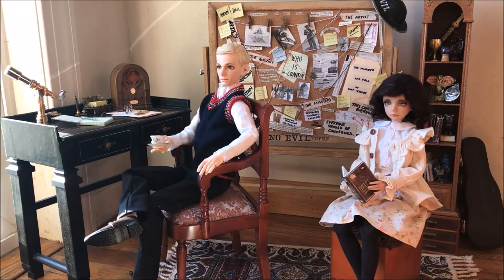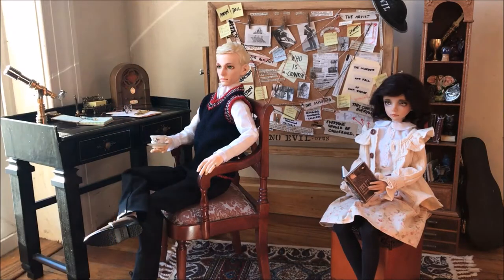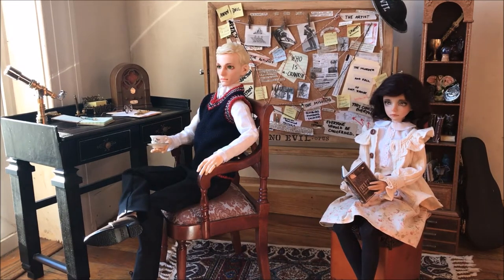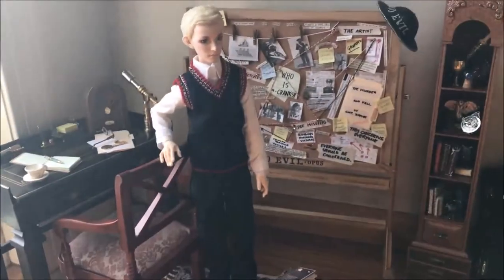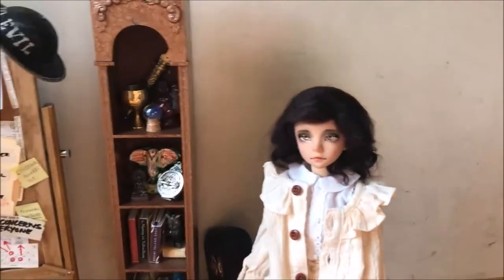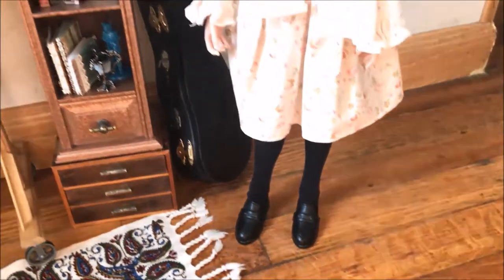Updates: Gift from Ghouling + Sculpted Wigs + BJD Props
Updates for Milton before the next Tutorial Tuesday which will be about making doll sized pens!
Now, time to drag everything back to the basement. :(
-April

Instagram.com/anan.doll
Flickr.com/photos/anandoll
Anante.deviantart.com